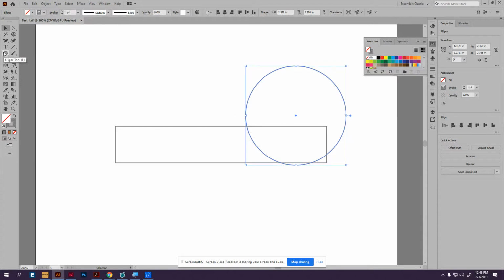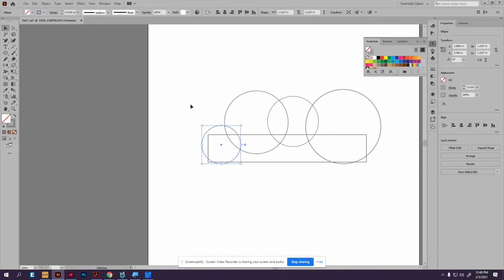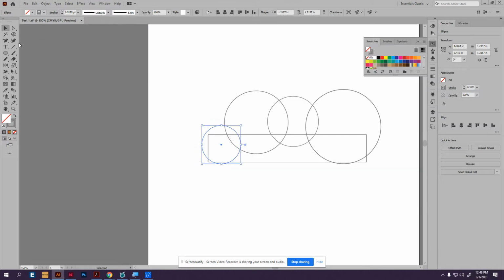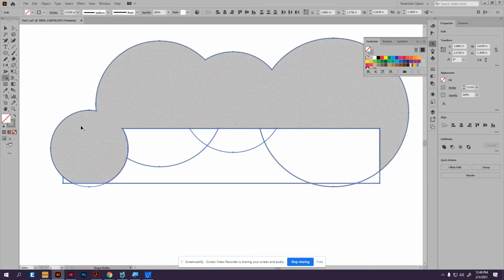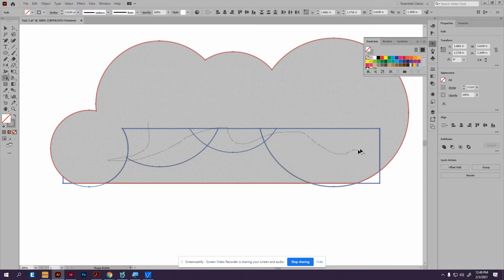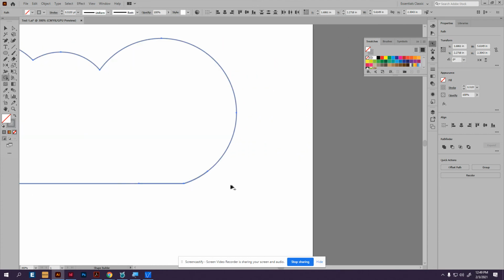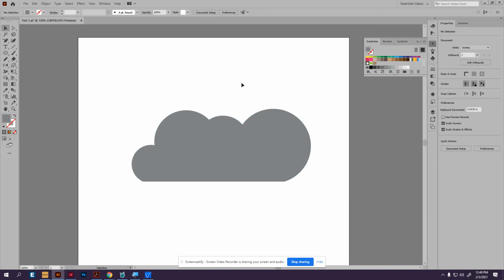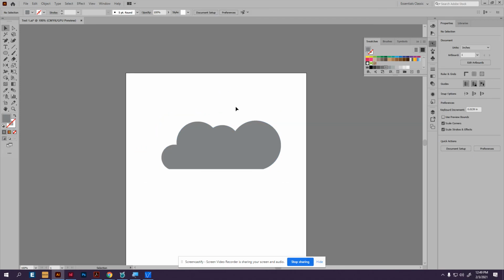Ai: Shape Builder Tool